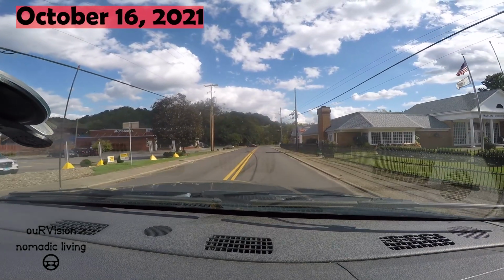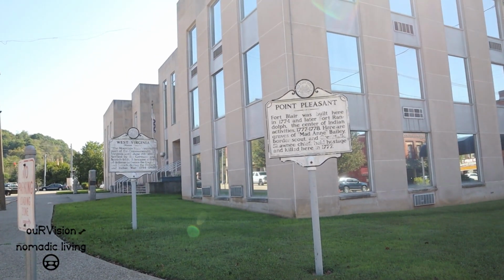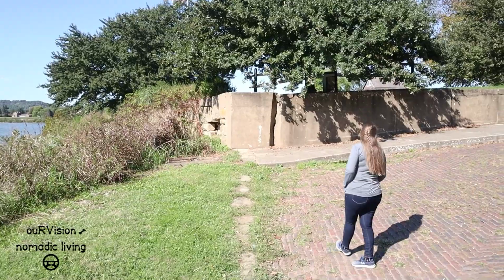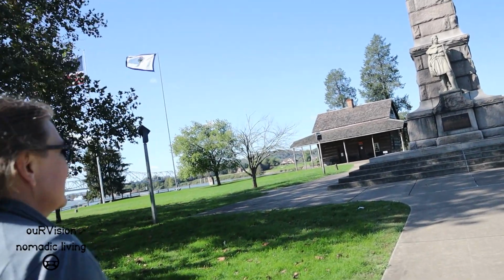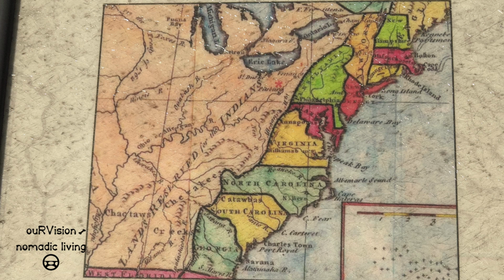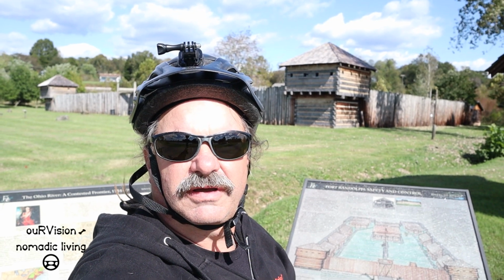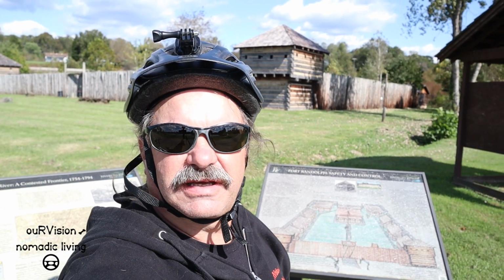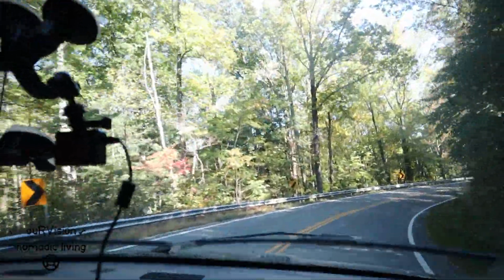Point Pleasant West Virginia//Battle Monument//Mothman Museum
Point Pleasant West Virginia. Angie and I make it to Point Pleasant, West Virginia. We spend two nights at the Krodel RV Park. While there we visit the Point Pleasant Battle Monument, aka Tu -Endi-Wei State Park, and the Mothman Museum.